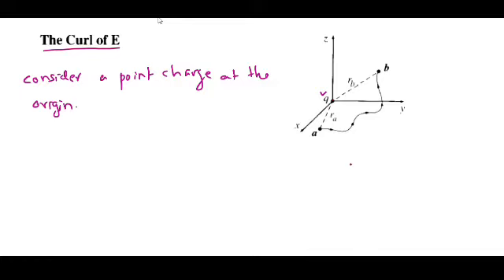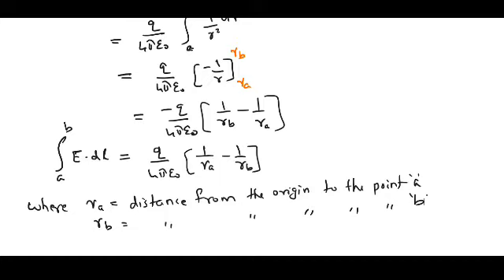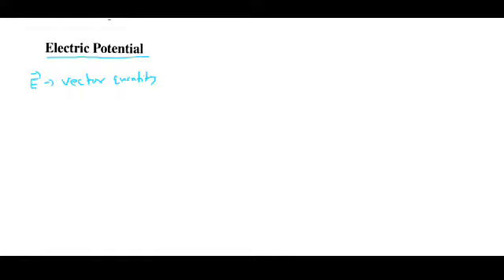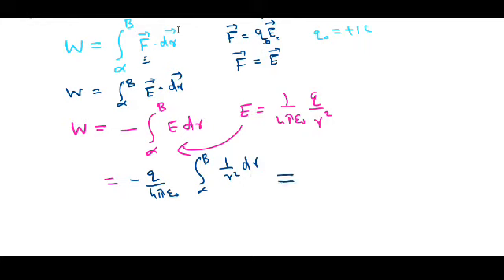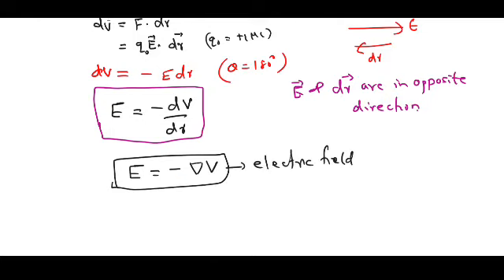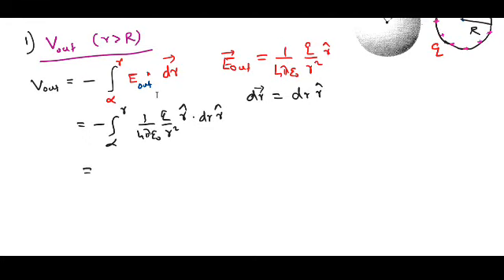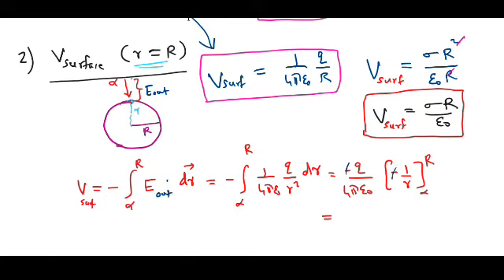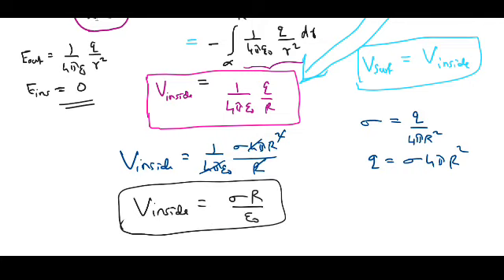The Curl of E, Electric Potential & Potential Due to a Uniformly Charged Spherical Shell | Lecture 6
In this lecture, I have derived the curl of the static electric field, explained the electric potential, proved that the electric field as the negative gradient of the potential, and also derived the expression for the electric potential inside, outside, and at the surface of a uniformly charged spherical shell.